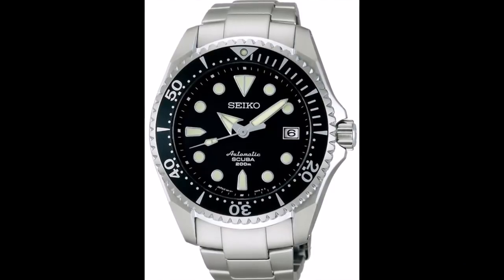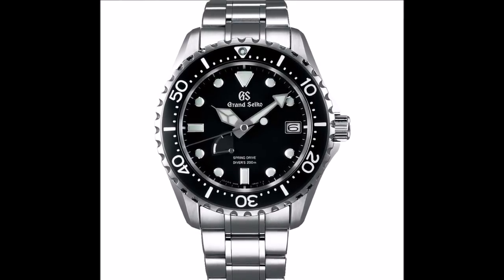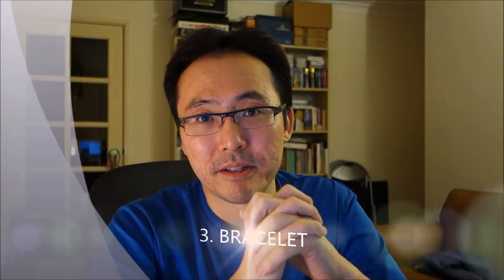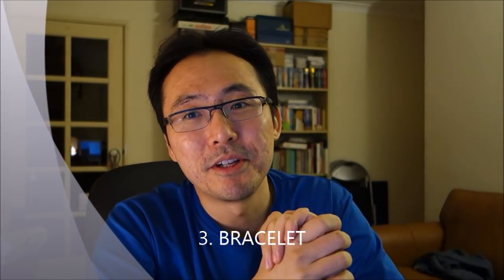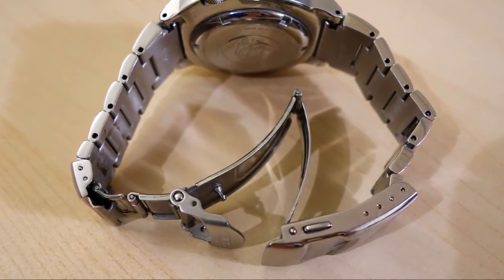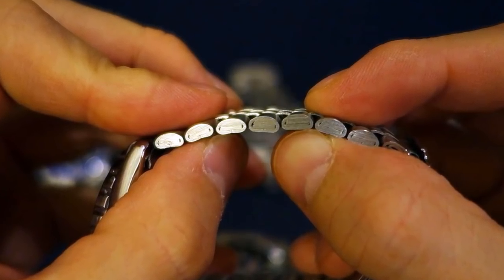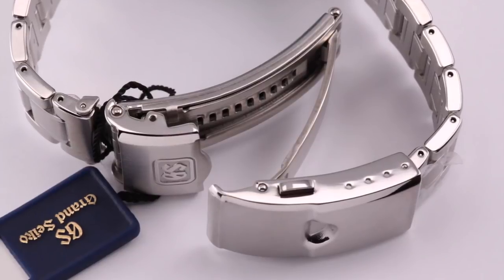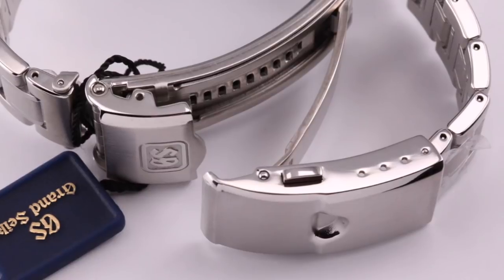My 3 Biggest Gripes Against Seiko Dive Watches! - Perth WAtch Suppl #19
A quick yarn about my 3 biggest complaints about Seiko divers - though excellent overall, they are not without their weak points!

Prospex "Shogun" SBDC029 (6R15 movement) -